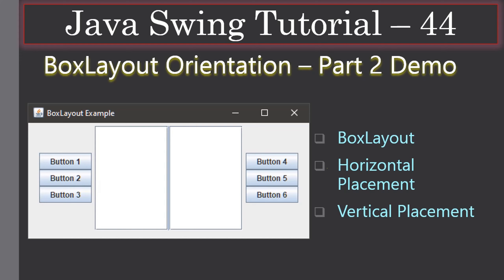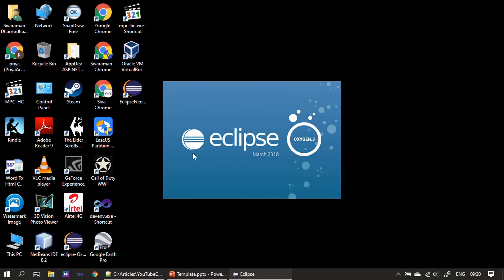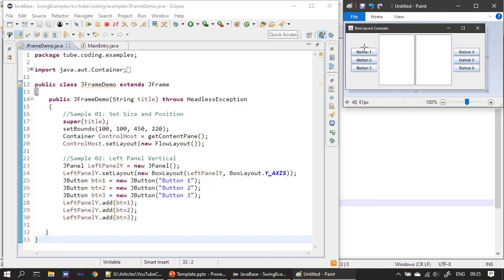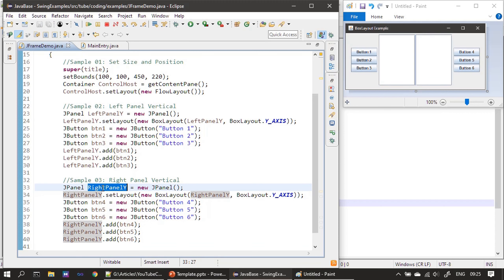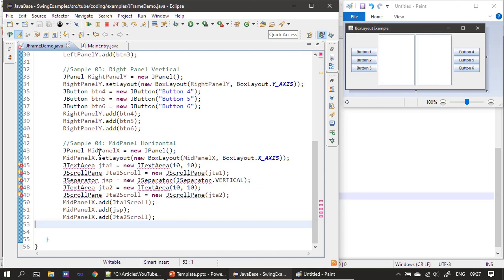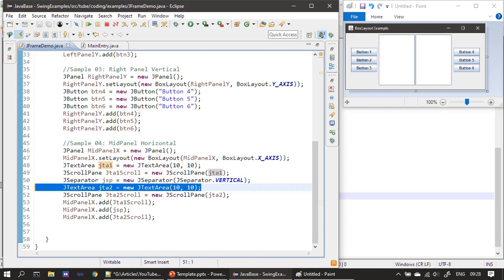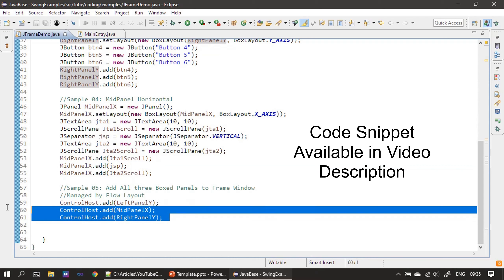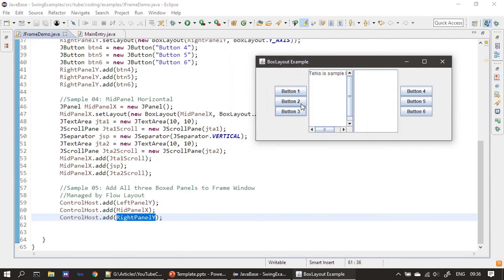BoxLayout - Add Control Vertically and Horizontally | Part 2 Demo | Swing Tutorial #44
In this BoxLayout Swing Tutorial, we will create an example using three JPanel managed by BoxLayout. We will also learn the importance of laying the components in X and Y Direction.